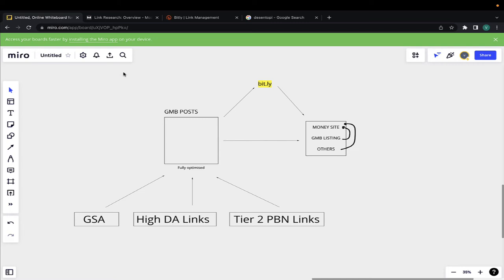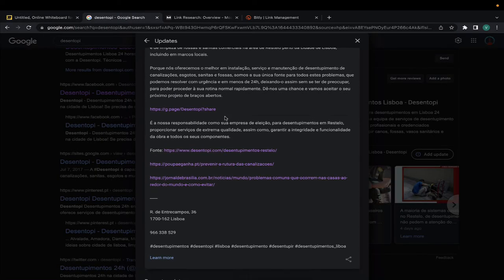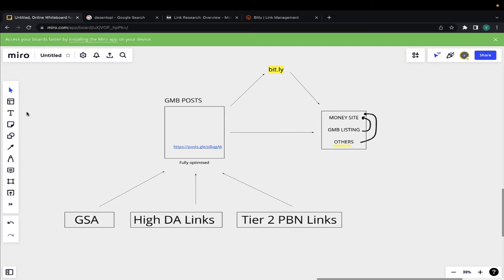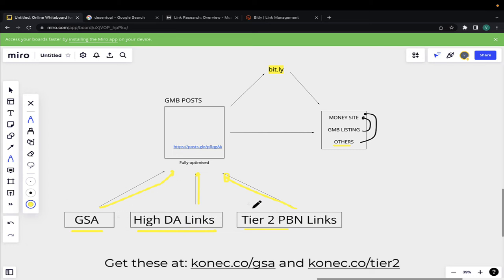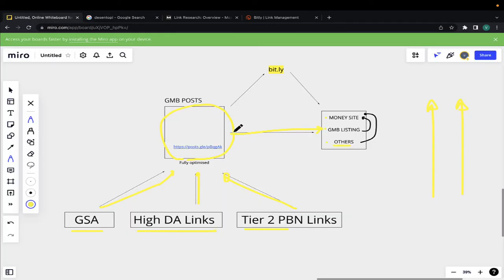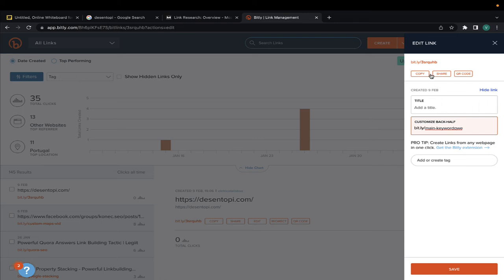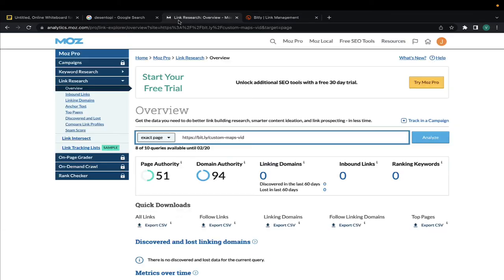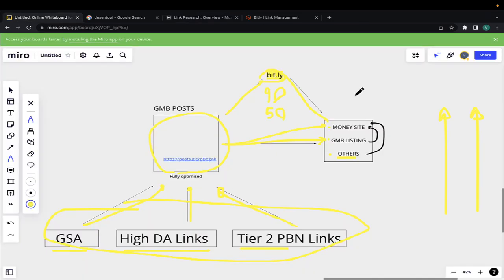Google My Business Link Building (GMB Posts) - How to Rank on Google Maps [19]